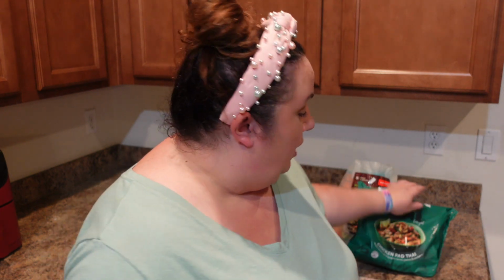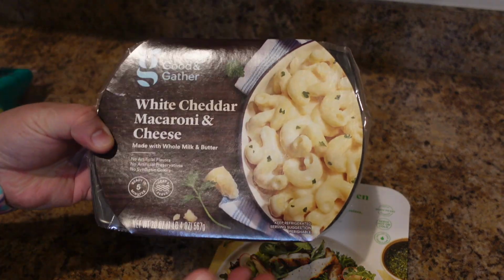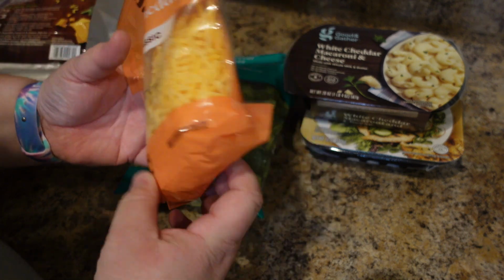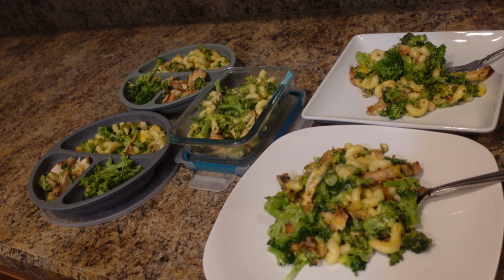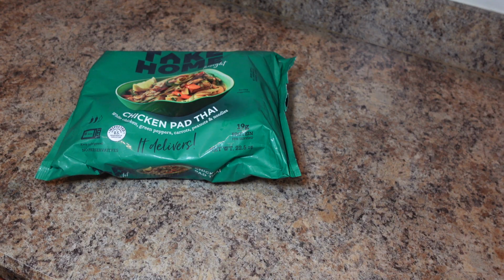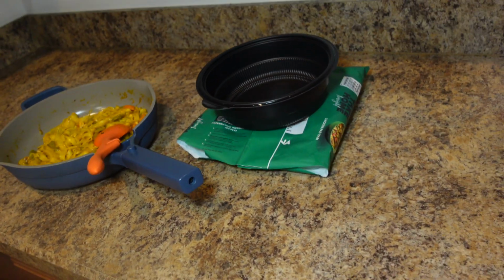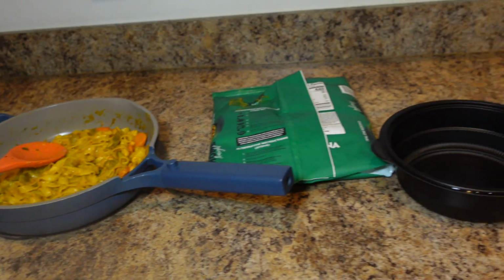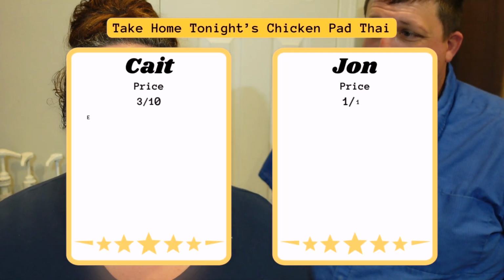MEAL KIT FACEOFF | Target vs. Take Home Tonight | Taste Test, Review & Comparison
Hi Friends!

In today’s video we are comparing two meal kits that I grabbed in the grocery area of Target! First we try Target’s Chicken Broccoli Macaroni and Cheese and then we try Take Home Tonight’s Chicken Pad Thai.

We share a taste test and give our review for 5 categories: price, time taken/ease of making, clean up effort, quality of taste and nutritional value.

We pick a winner and share our full thoughts for both dishes.

MEAL 1
Target Chicken Broccoli Mac n Cheese
Price: $16.99
Serving Suggestion: 3+
Calories per Serving: 497 for 3 servings, 373 for 4 servings
Protein per Serving: 49 for 3 servings, 37 for 4 servings

Cait Scores:
Price 8/10
Ease of Making & Time 9/10
Clean Up Effort 9/10
Quality of Taste 3/10
Nutritional Value 7/10

Jon Scores:
Price 10/10
Ease of Making & Time 10/10
Quality of Taste 4/10
Nutritional Value 8/10

MEAL 2
Take Home Tonight Chicken Pad Thai
Price: $11.99
Serving Suggestion: 2
Calories per Serving:
Protein per Serving:

Cait Scores:
Price 3/10
Clean Up Effort 8/10
Quality of Taste 2/10
Nutritional Value 1/10

Jon Scores:
Price 1/10
Nutritional Value 2/10

Our Place Pan

As always, I am so grateful for your support if you choose to use it. However, I never share products for any reason outside that I love them and hope it’ll help you in some day!

ABOUT ME:

My name is Cait and I’m a 37 year old stay at home mom to 3 boys two and under.

Some things I love:
❤️ Spending Time with Family
🐶🐱 My Dog & Cat, Stella & Nala
🏰 Disney
🌺 Hawai’i
👟 Walking
📚 Books
🌸 Flowers
🎤 Mariah Carey
🚲 Peloton
🍣 Sushi

On this channel, I share hauls, recipes, tips, tricks and hacks to managing busy lives. I also love to meal prep and share how I handle that.